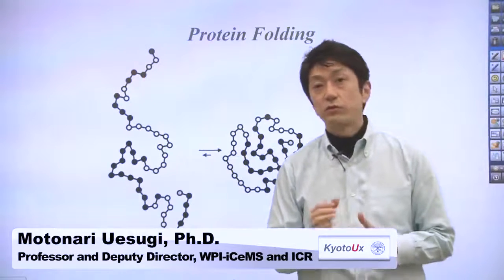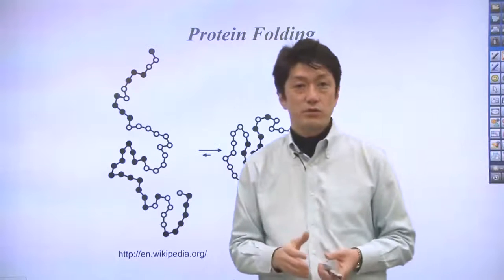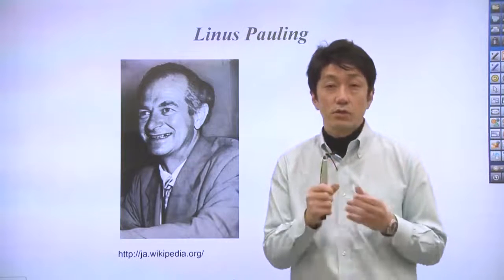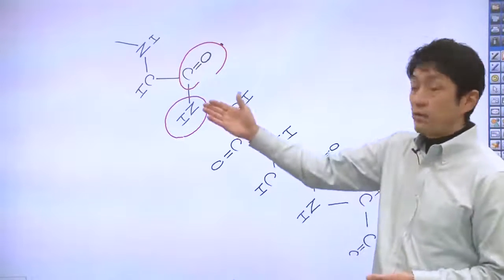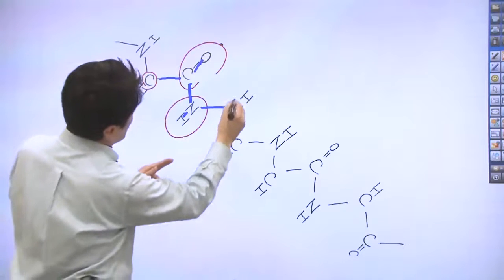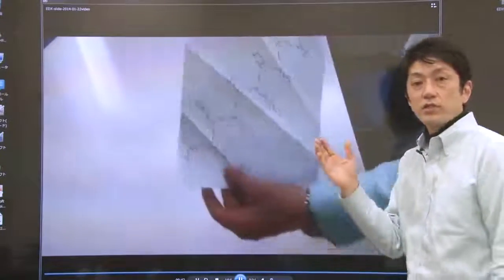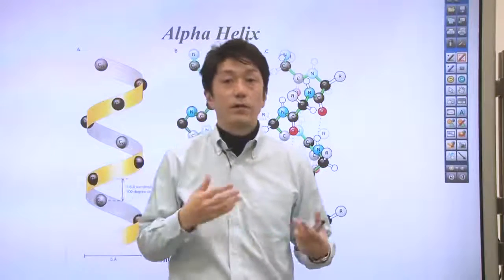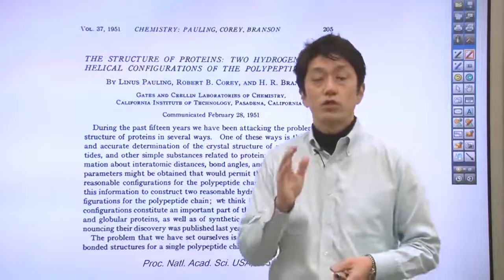Unit 6 Part 4 Pauling and Protein Folding (Alpha Helix)